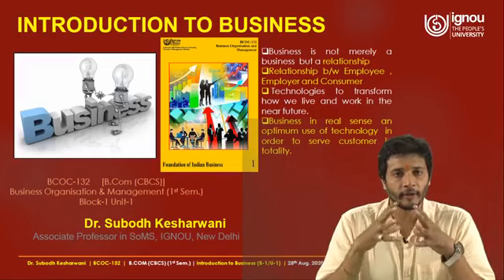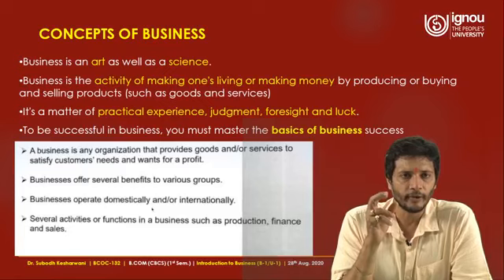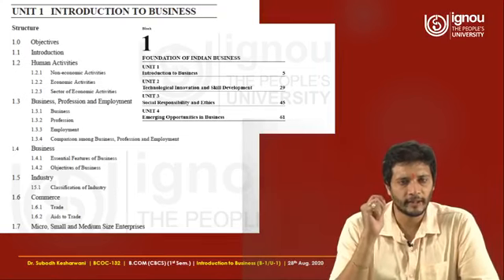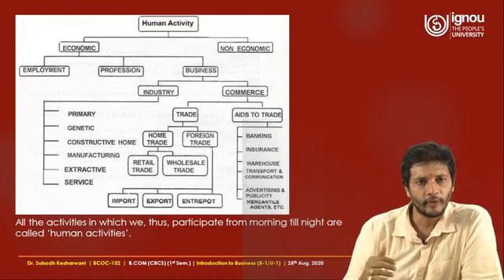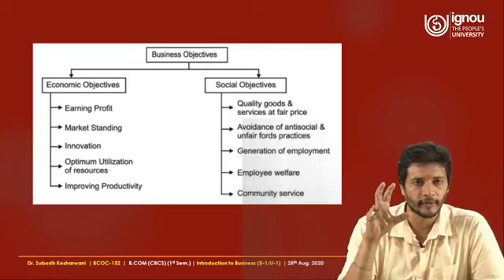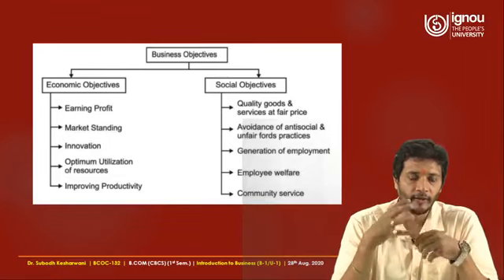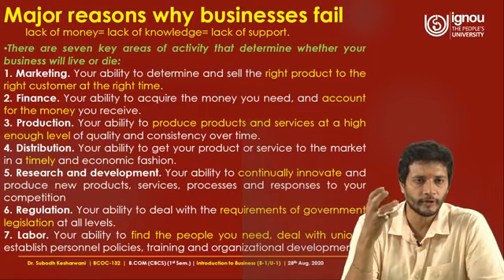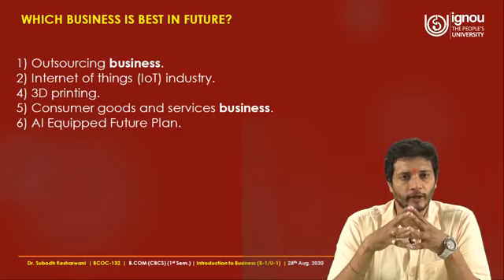Introduction to Business Research | for B.Com (CBCS)/BCOC-132/Unit-1 students | Dr. Subodh Kesherani